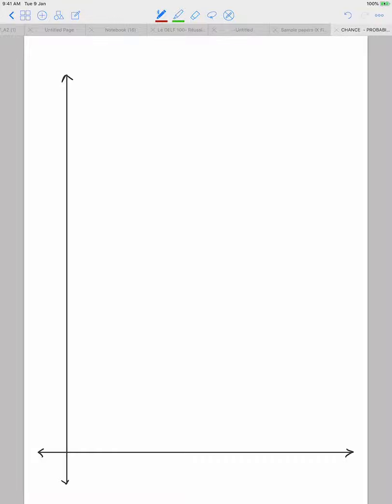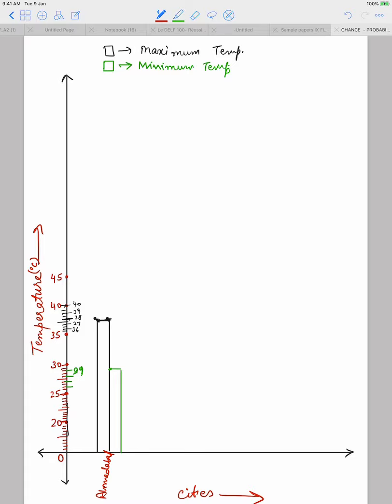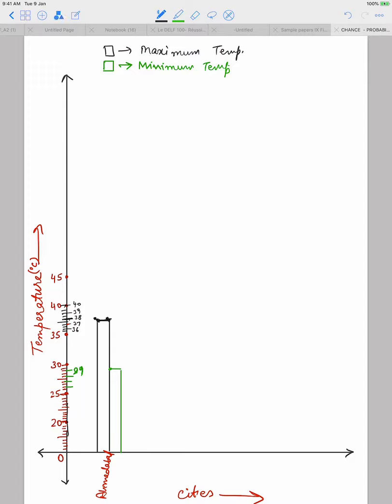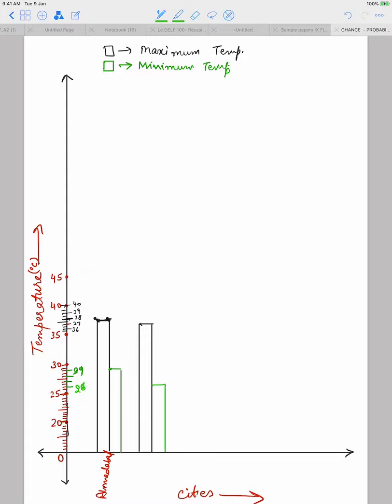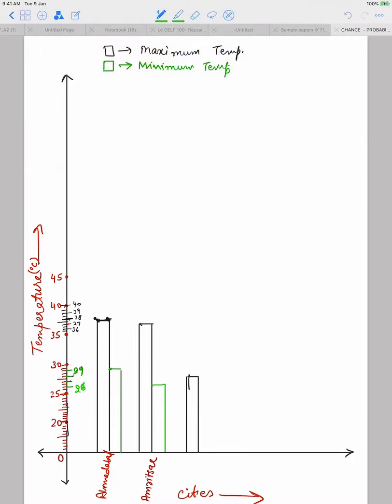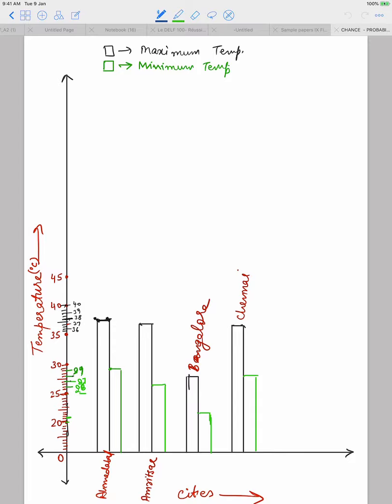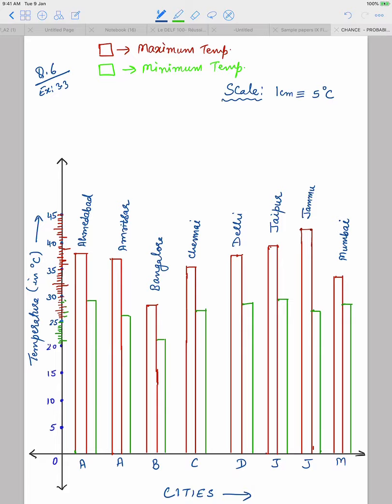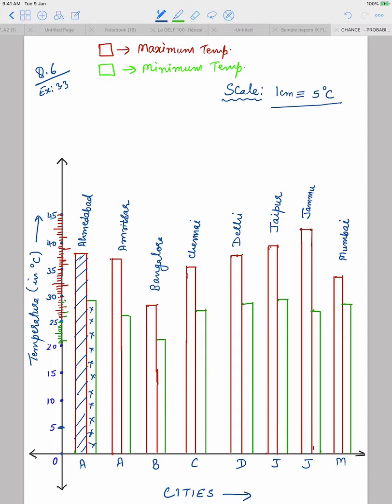DATA HANDLING 7 HOW TO DRAW DOUBLE BAR GRAPH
HOW TO DRAW DOUBLE BAR GRAPH